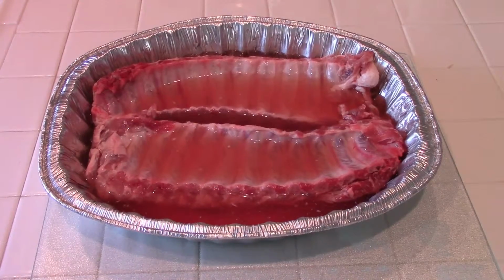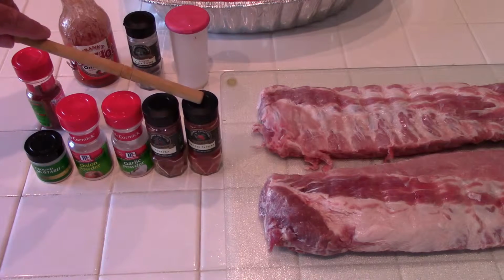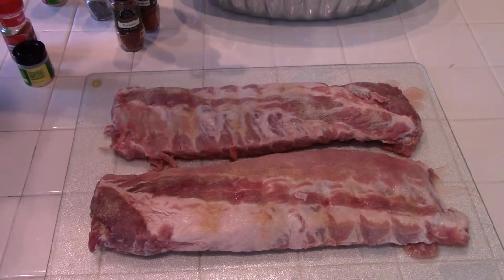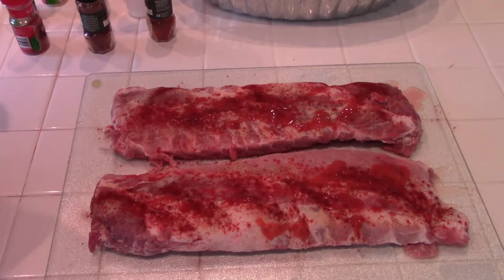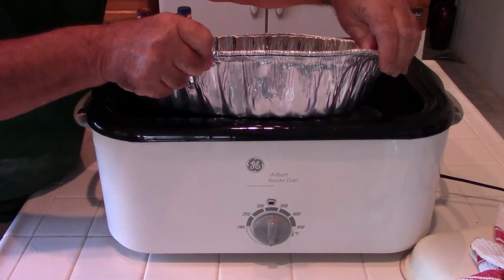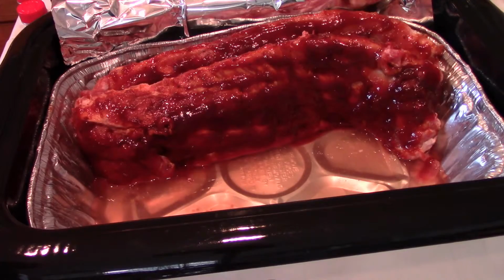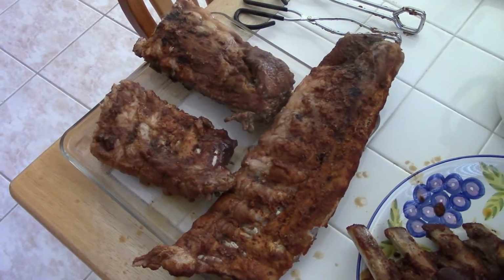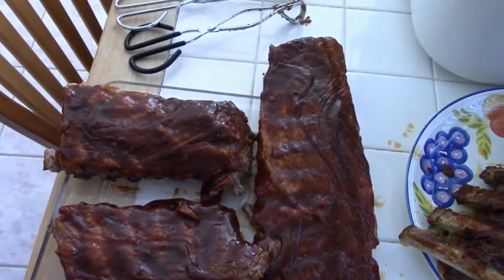Regina- BBQ Baby Back Ribs by MIKE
Video Recipe for Regina